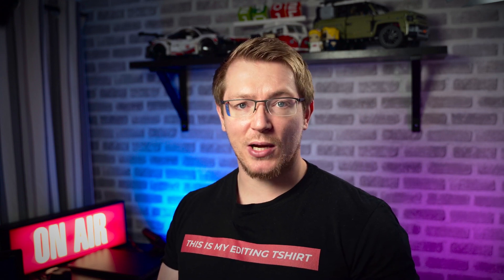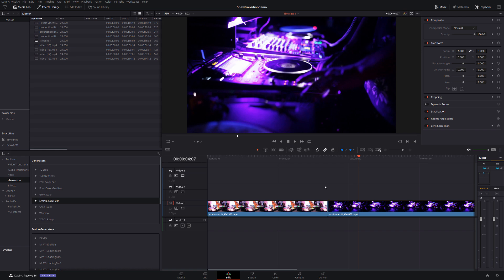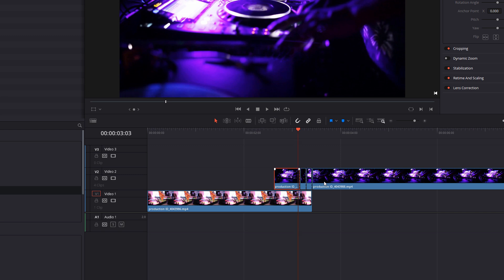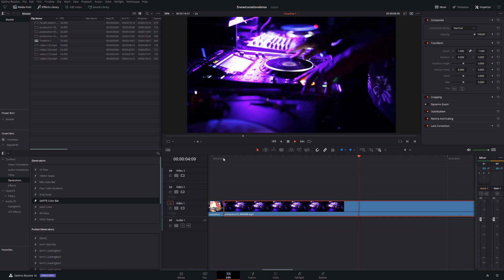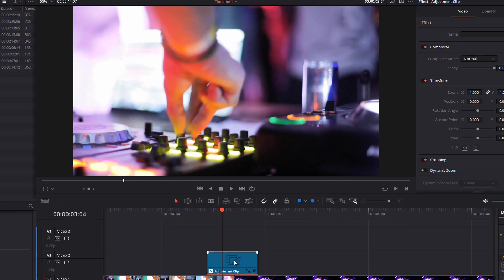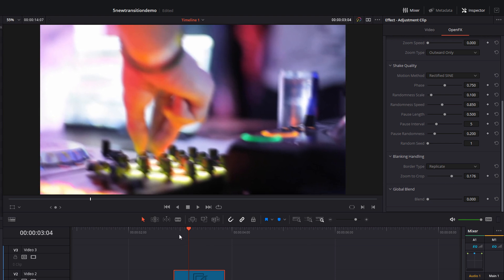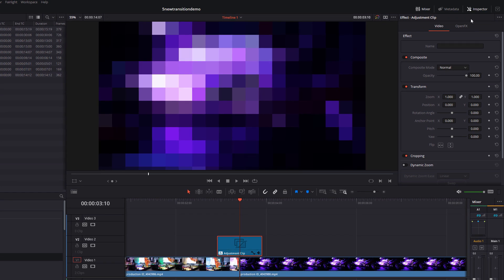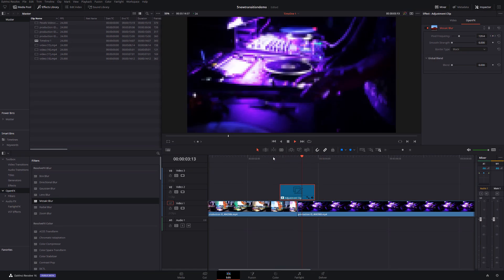5 Super Easy Music Video Style Transitions in Davinci Resolve 16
Here's some more ideas for great, easy and totally free transitions for Davinci Resolve. Okay so maybe they're not totally 'Music Video' but i thought that was the best way of catagorising them!

Regardless, they're some fun Davinci Resolve Transitions for you to try out and play with in any of your own projects. Hopefully you like them 🙂

00:00 - Example
00:14 - Intro
00:47 - TV Colour Bars
01:22 - Flicker Effect
02:40 - Shake Effect
04:05 - Pixel
05:07 - Glow
06:18 - Outro